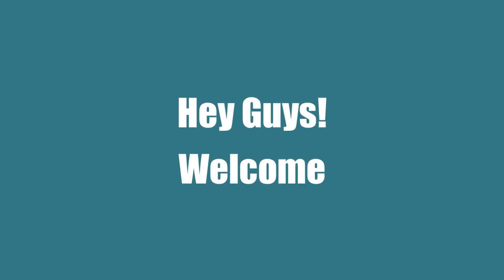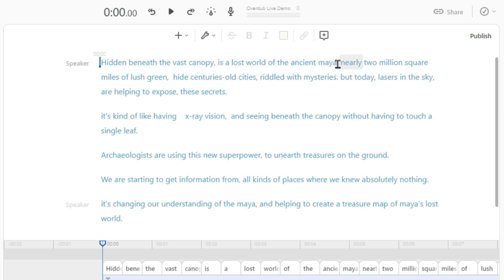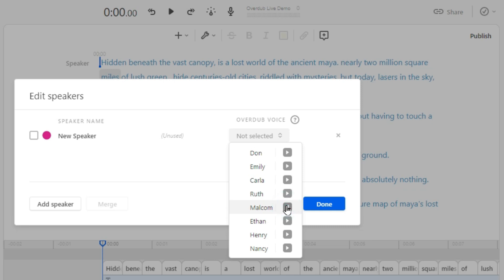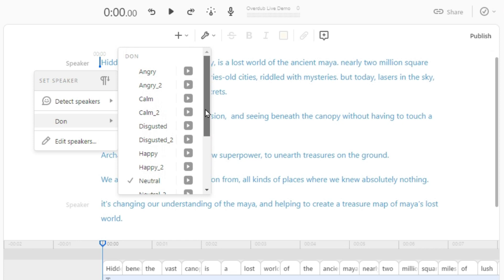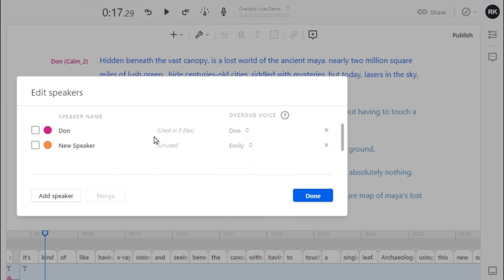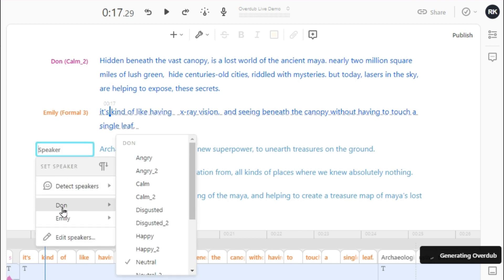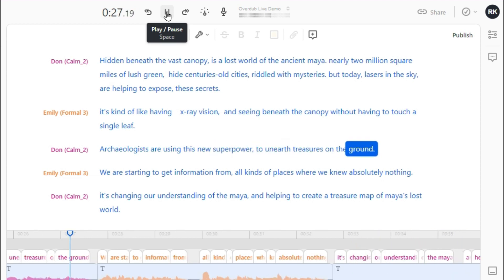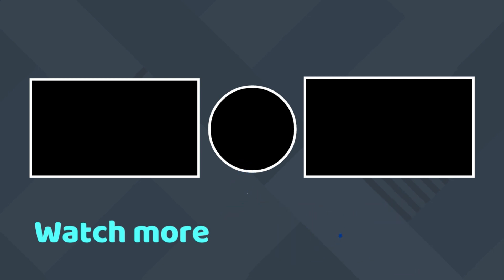Best Free Text To Speech Software | Descript Overdub Live Demo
Introducing the easy way to create your own live dubbing videos with text-to-speech software.
Join the global trend and create your own live dubbing video with text-to-speech software. Create a script to read out loud, upload it to a voiceover app, and record a video of you reading it aloud.
Forget about hiring actors or voice over artists and get your message across in record time.

In today's competitive market, businesses need to stand out from the crowd. In the voiceover industry, this often means having a voiceover as professional as possible. In this tutorial, I will teach you how to use Descript Overdub and create a professional voiceover with your own custom script.

In this video, I'm going to show you how to create a speech-enabled audio file from text in real time, with no need for expensive editing software. All you need is the Descript Free software.
This is the best software I have ever seen, You can use it for YouTube videos also.

► Related Links

Thanks.